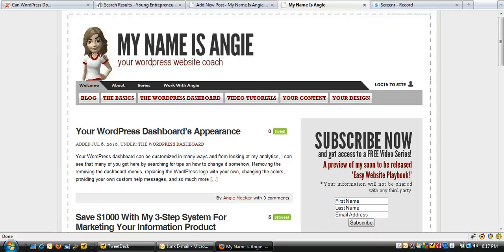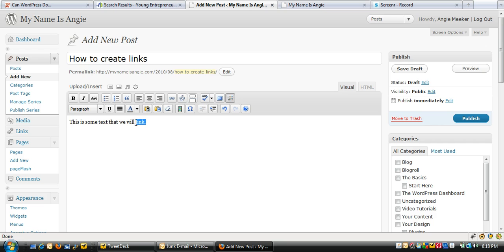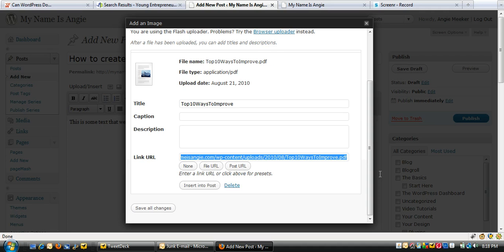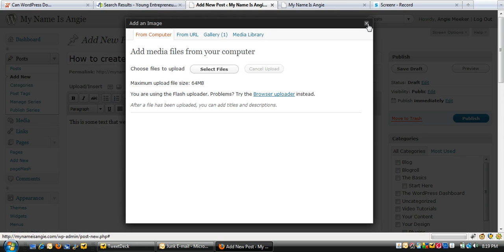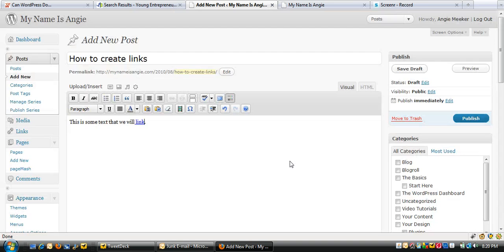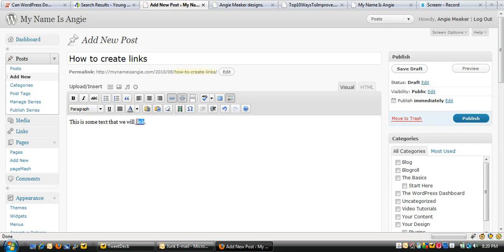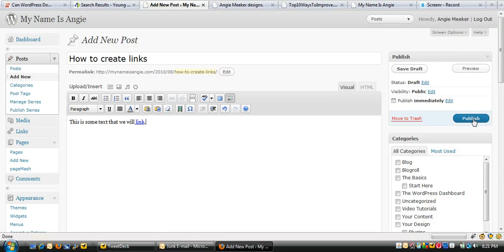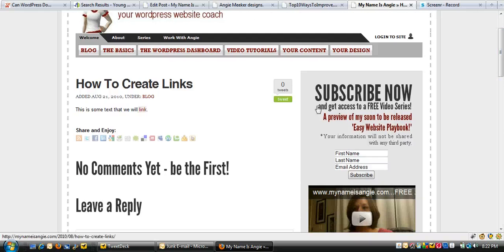links in WordPress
to create links in your posts and pages to documents, websites, and email addresses.